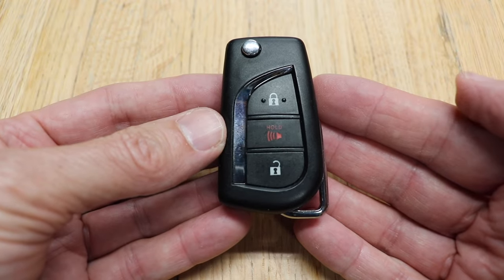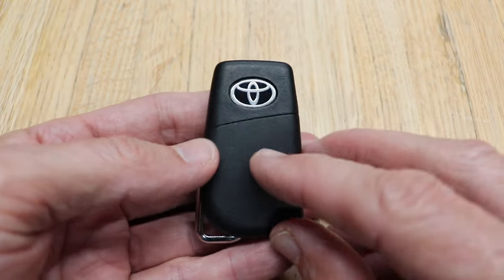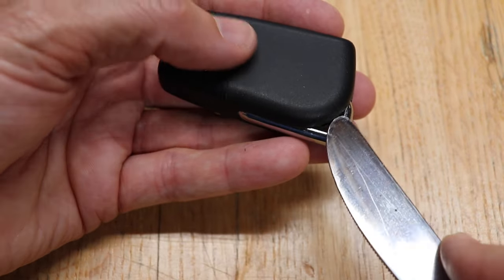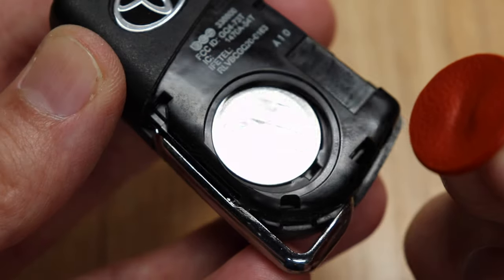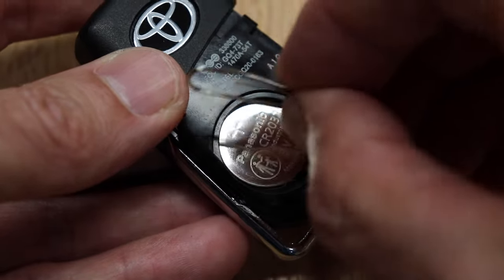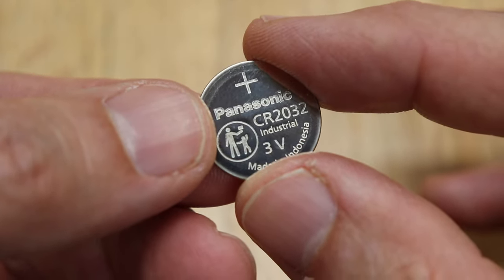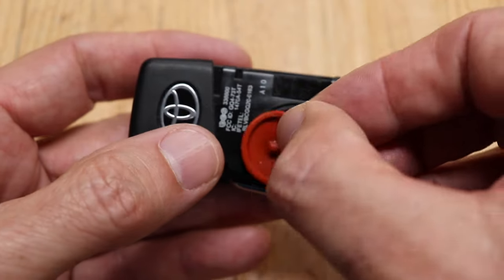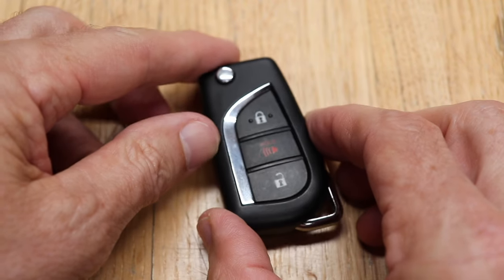How to ● Toyota Key Fob Remote Keyless Battery Change/Replace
USA ● CR2032 Battery .
CANADA ● CR2032 Battery .

If your keyless remote fob is shaped and looks just like this  (it can have a few more buttons) here's an easy diy how to video with step by step battery replacement for your Toyota C-HR, Camry, Corolla, Rav4. Covers model years 2018, 2019, 2020, 2021, 2022, 2023  It's fast and easy and you can do it yourself!